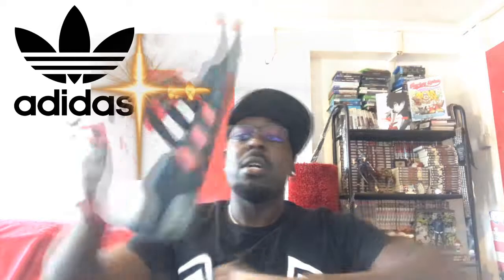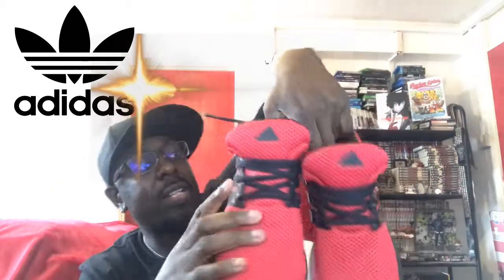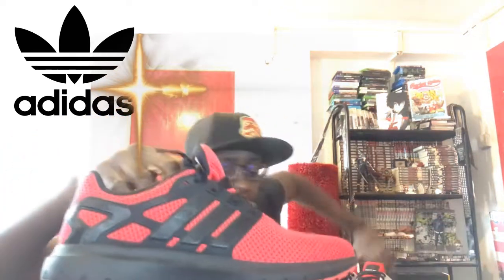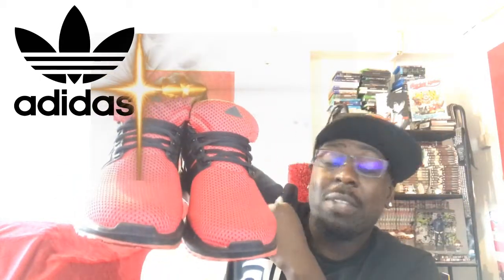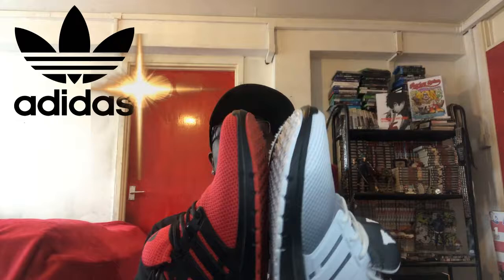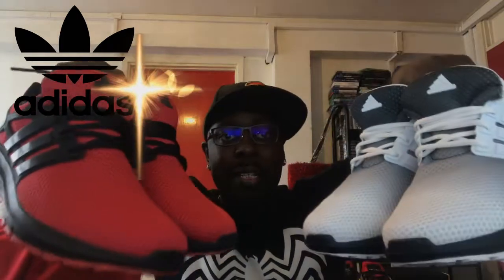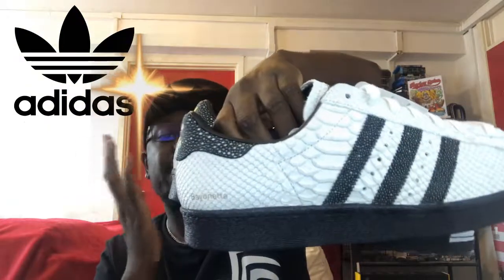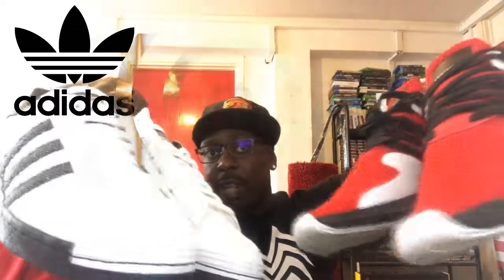Mi Adidas EQT Vs Mi Energy Cloud Review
I created one of a kind customized Adidas EQT Advance and Energy Cloud i review the service the trainers in a Vs and give my opinion on which is the better trainer